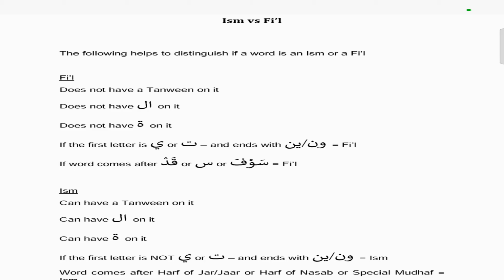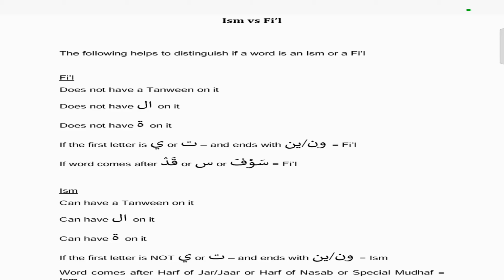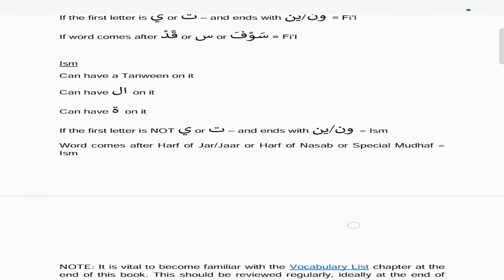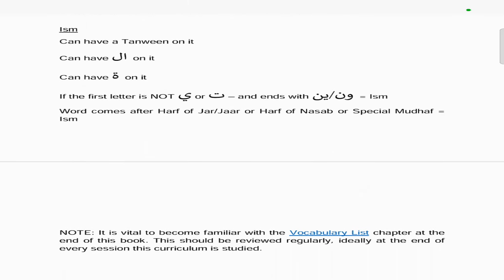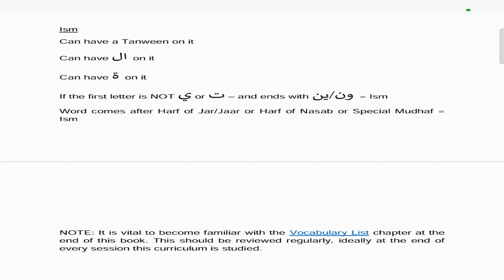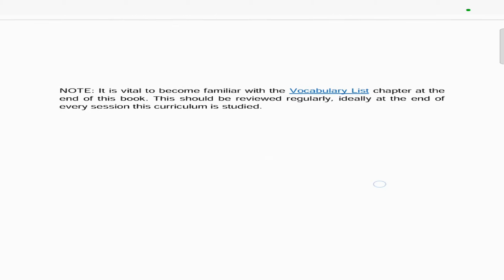Understanding Arabic: 23 - Ism vs Fi’l